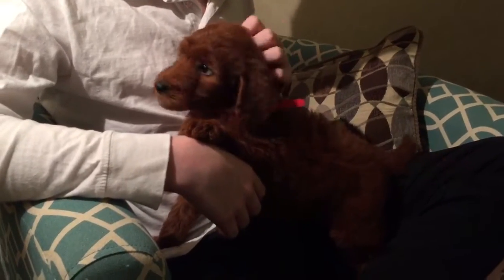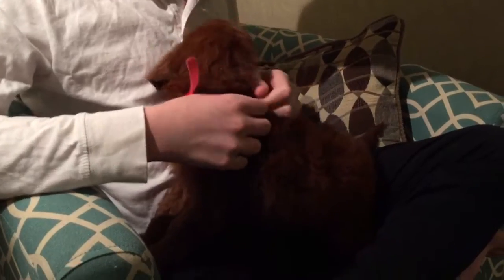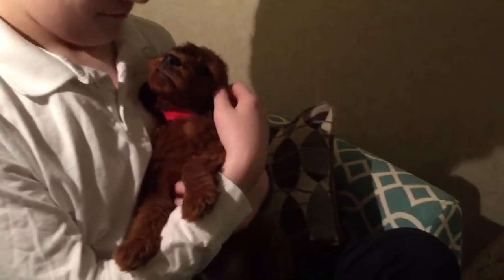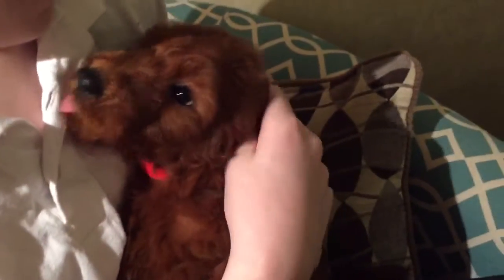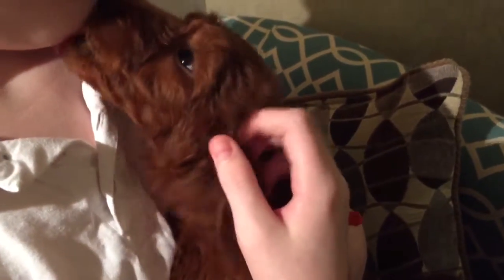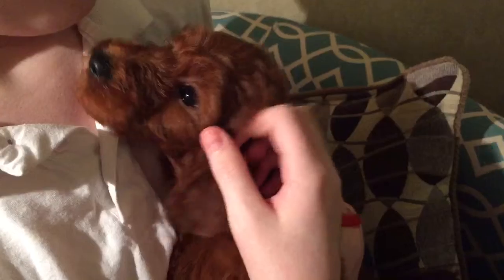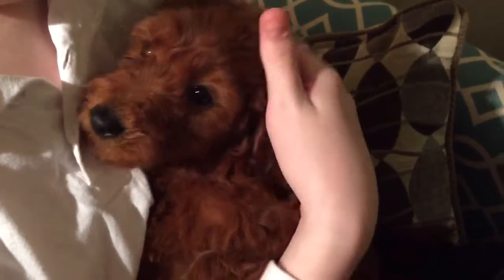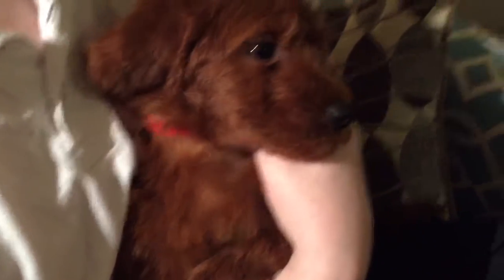Oak Hill Farm Doodles Irish Doodles 12-2019 Sasha Girl Red